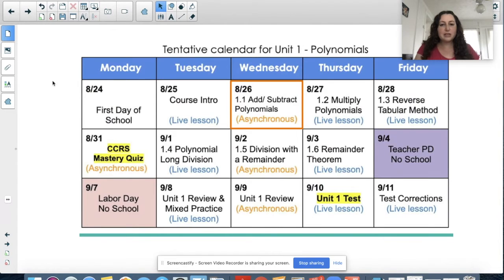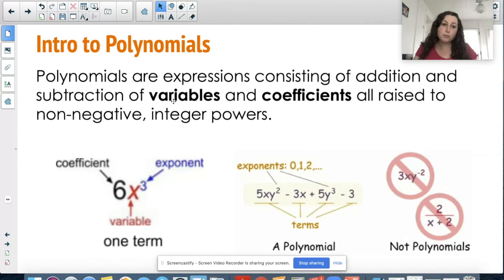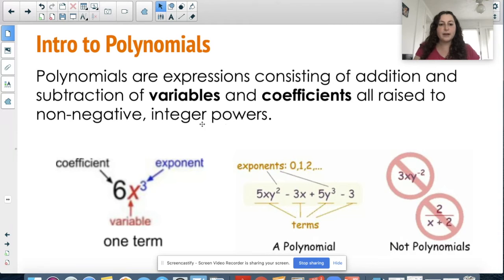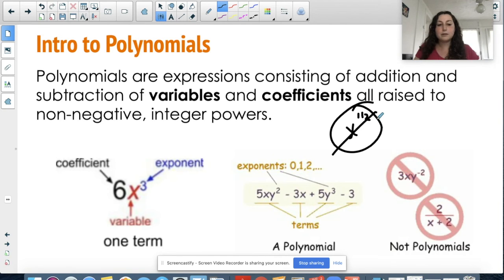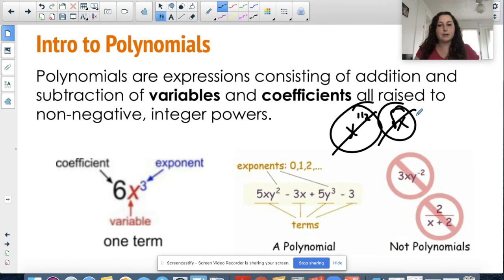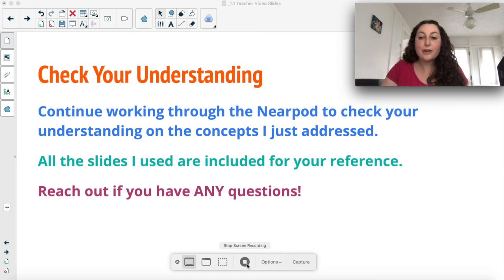Alg2 1.1 Video 1: Polynomials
Advanced Algebra 2 Lesson 1.1 - Video 1: Polynomials